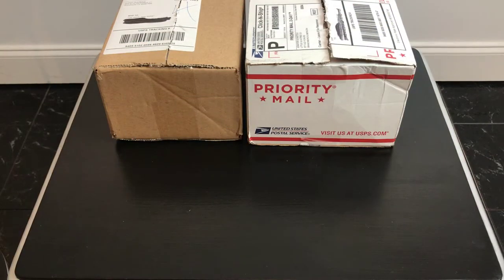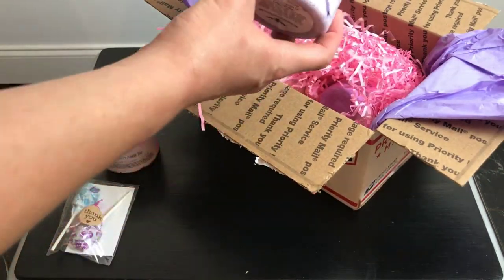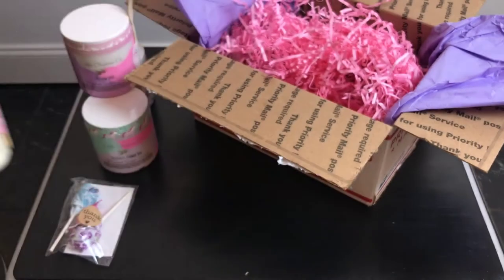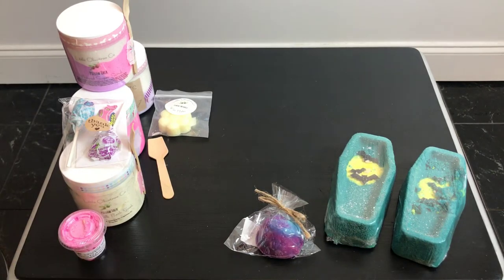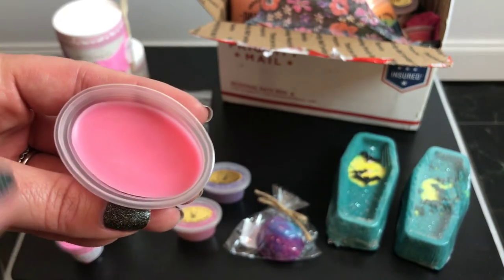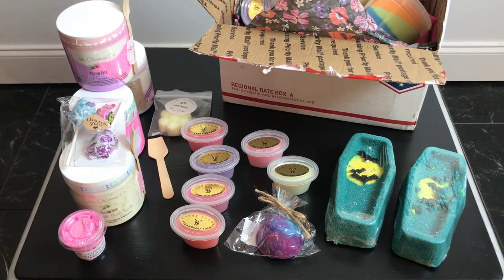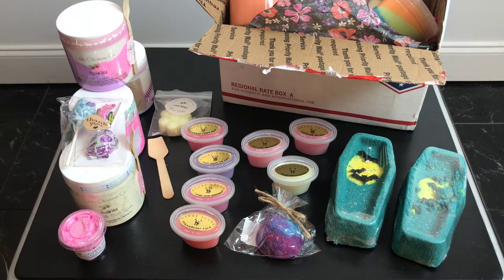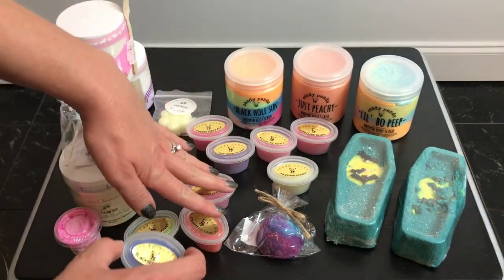BATH BOMBS, SUGAR SCRUB & WAX HAUL UNBOXING - Little Olive Tree, Southern Skye Beauty, Candy Panda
I will have updates on these specific products and companies in upcoming videos.

LITTLE OLIVETREE CO

CANDY PANDA WAX

SOUTHERN SKYE BEAUTY